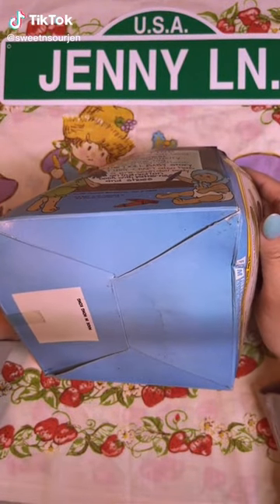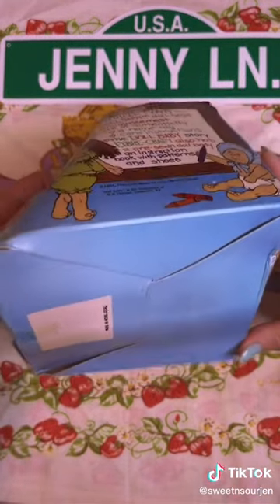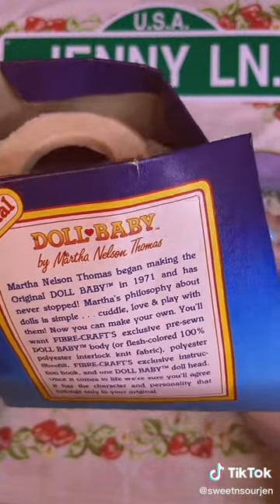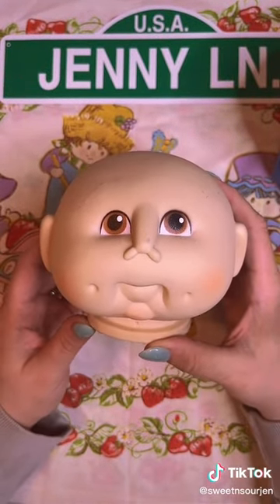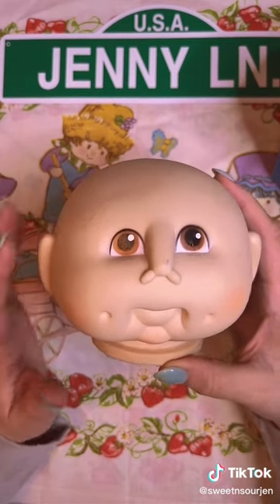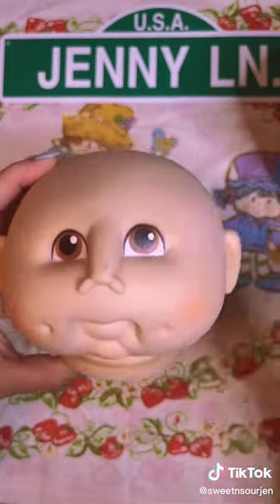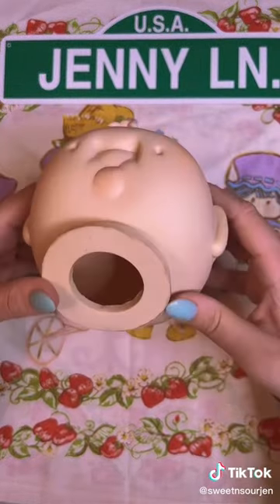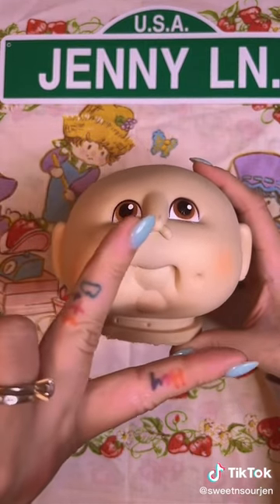328 Boxes of Trauma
Things I found in my hoarder Mother's condo and storage unit that made me feel things.